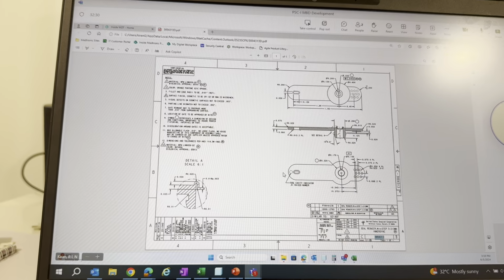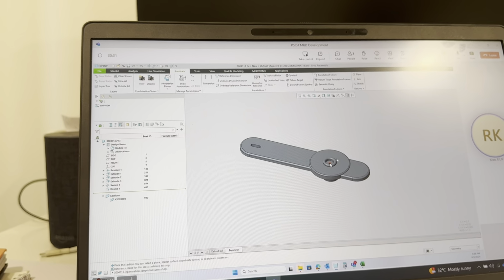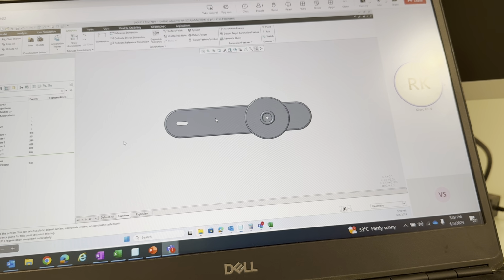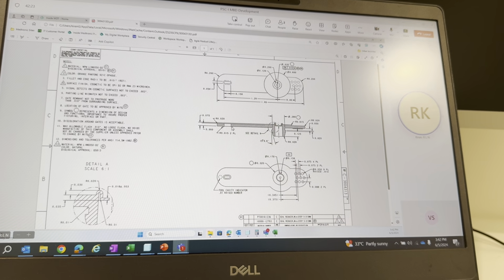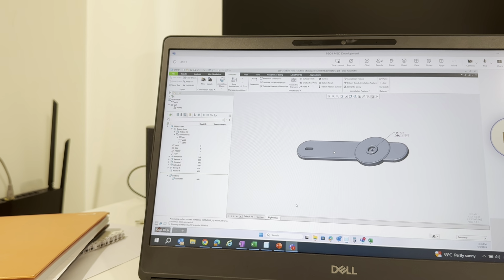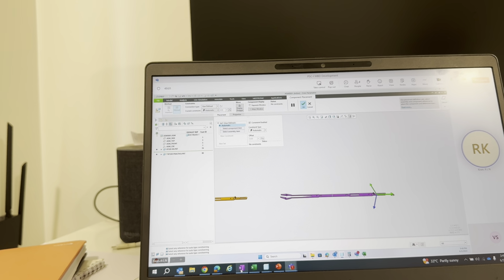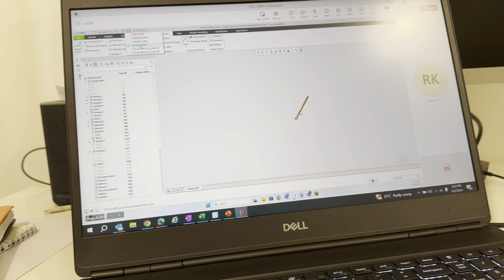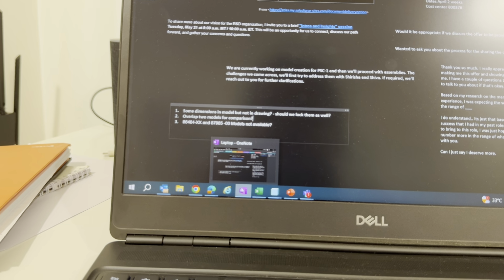17 June 2024